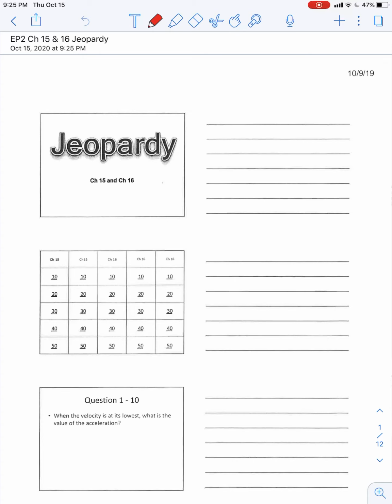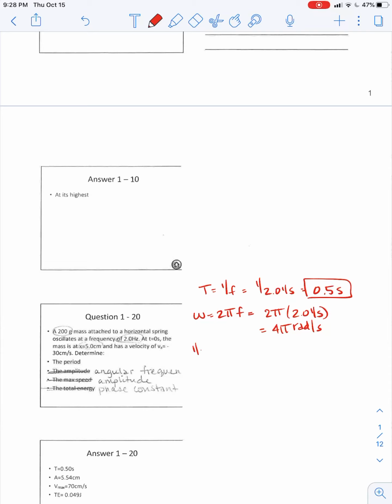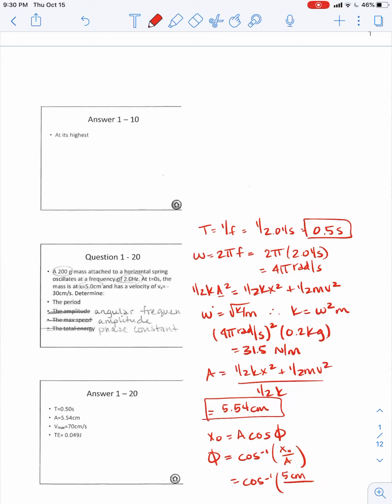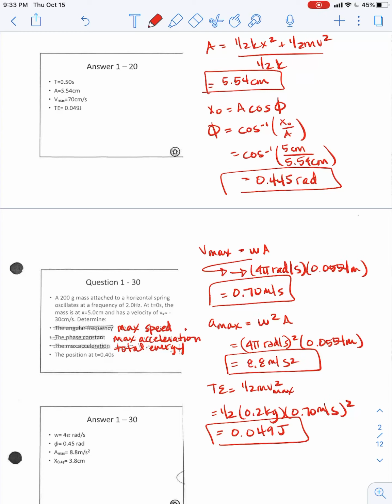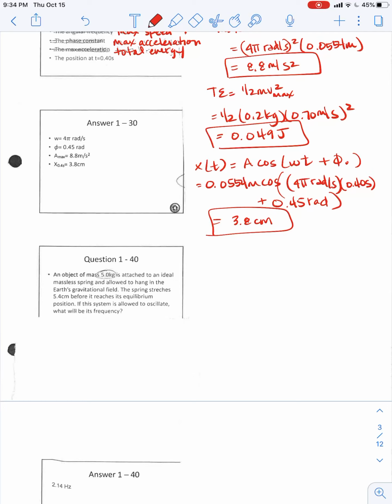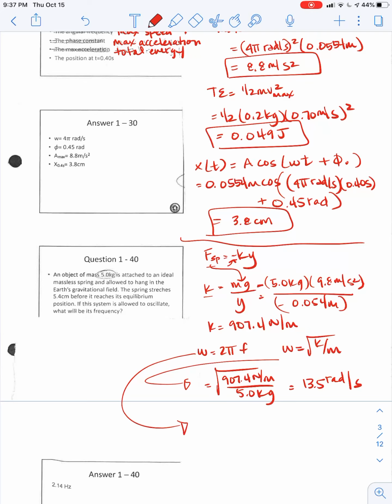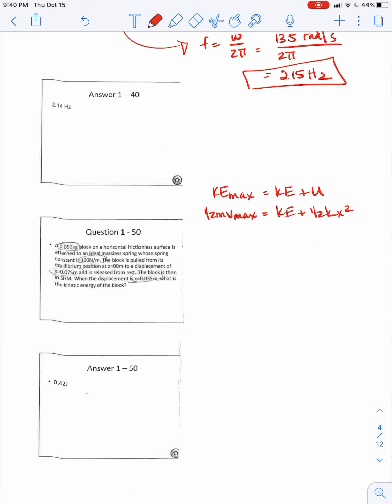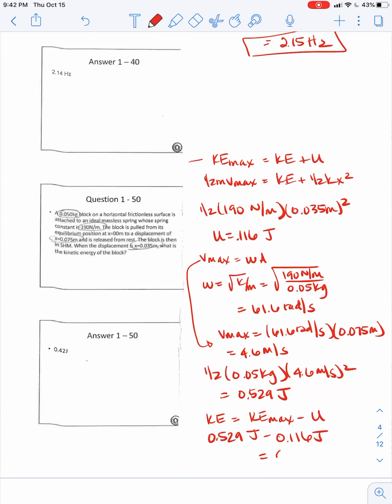EP2 Review part 1